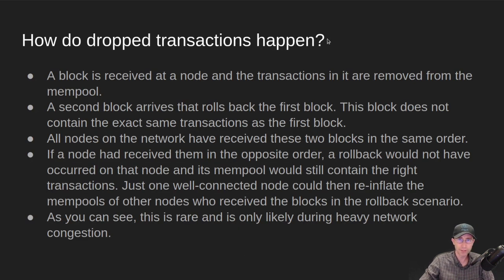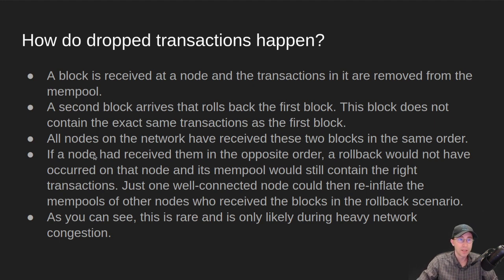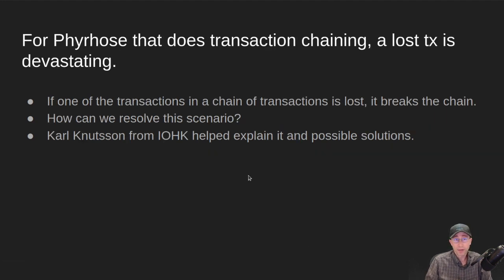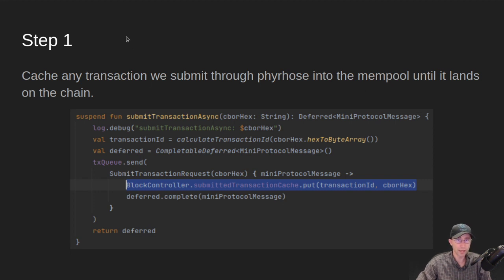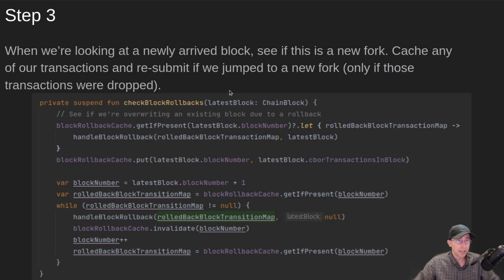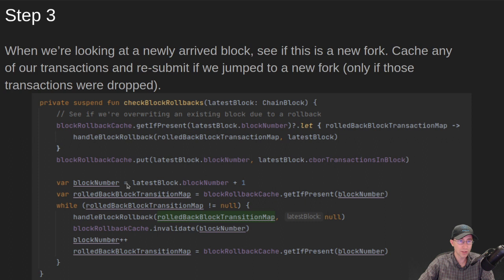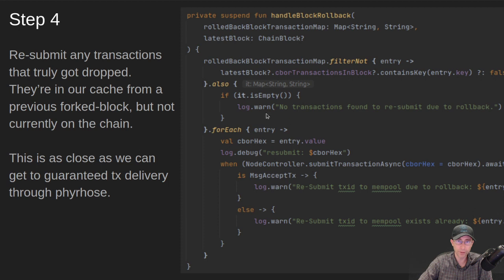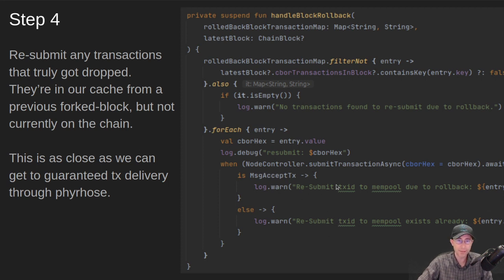Cardano: NerdOut - Guaranteed Transaction Delivery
We talk about how dropped transactions happen on cardano and how to ensure we always deliver them into blocks.

Sorry for the audio/video sync issues. Didn't feel like re-recording the whole thing.